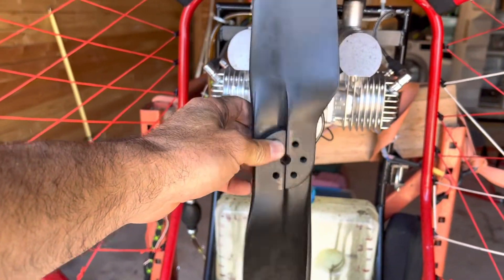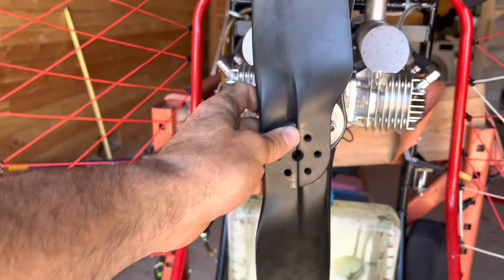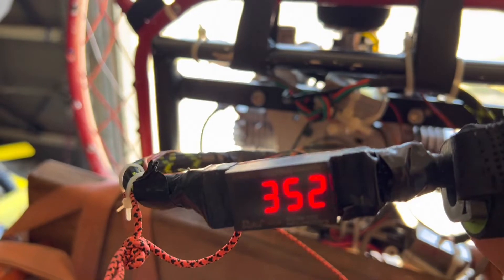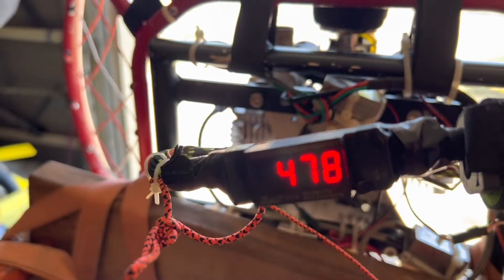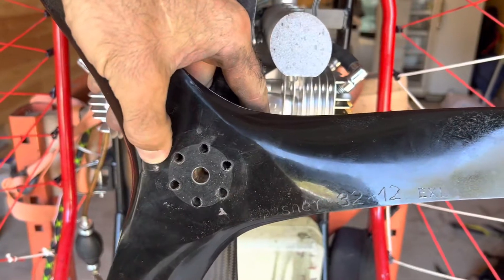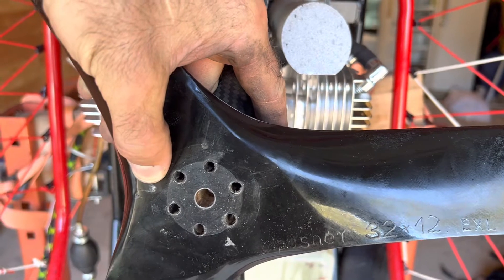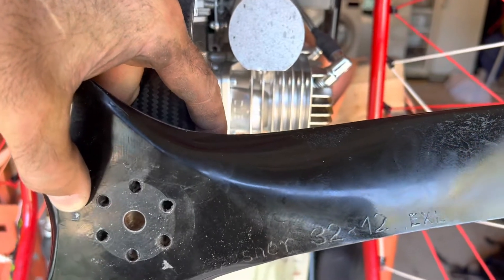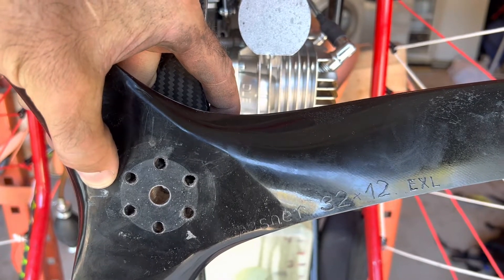DLE 222 RPM and Propeller Comparison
DLE 222 RPM and Propeller Comparison stock 2 blade 30x10, 2 blade XOAR 32x12, and Bella 3 Blade 32x12 Pusher